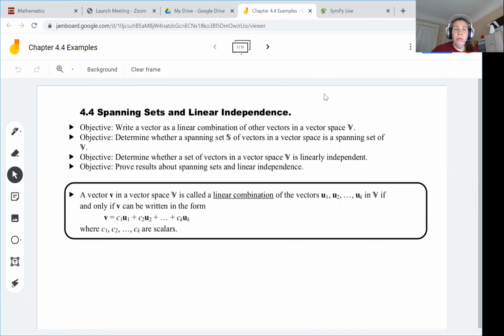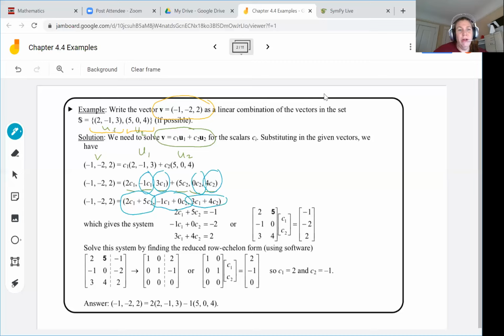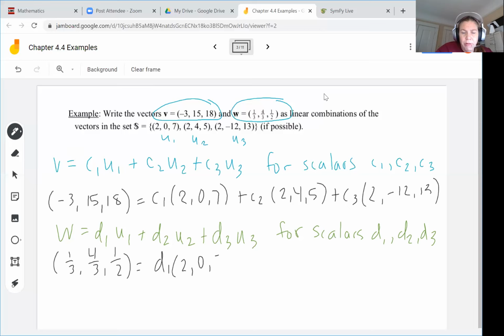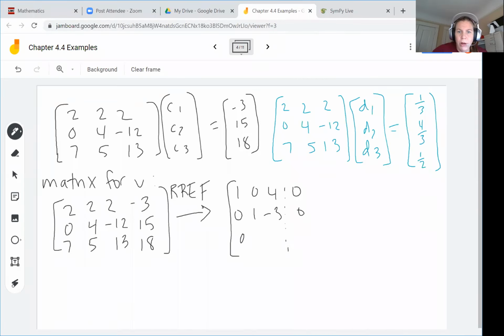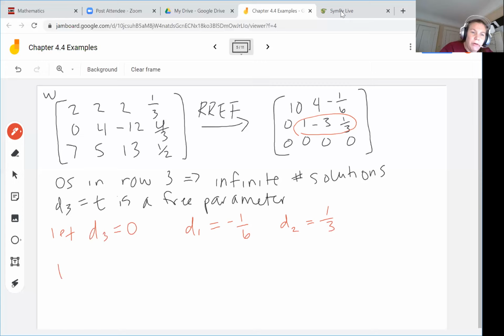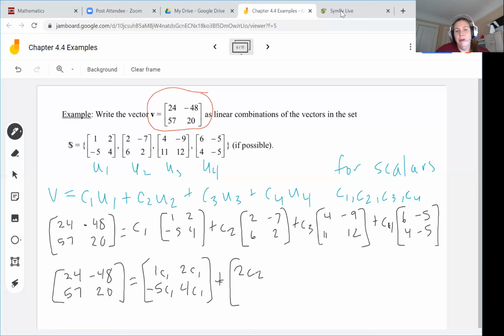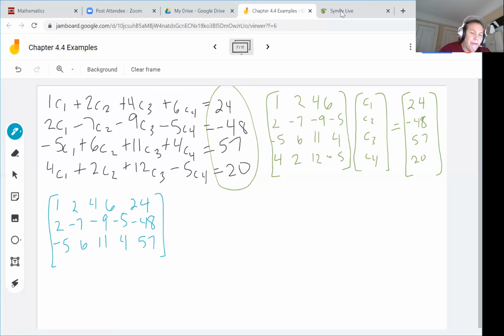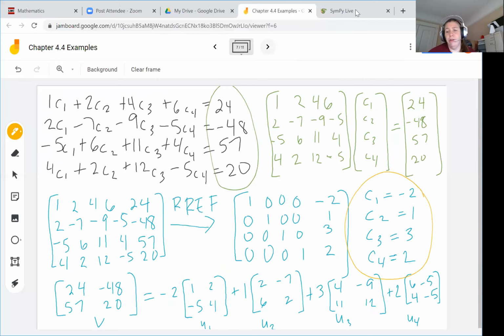Math 250 Linear Combinations of Vectors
In this video, Professor Julie explains how we find linear combinations of vectors.  You will see examples solving for the scalars to create linear combinations of vectors.